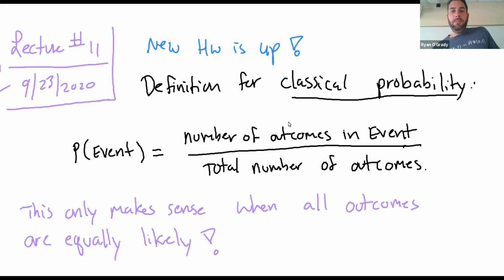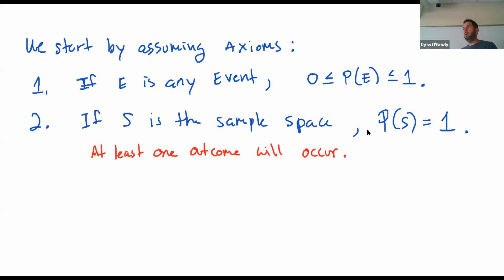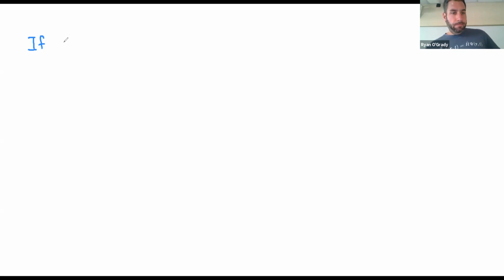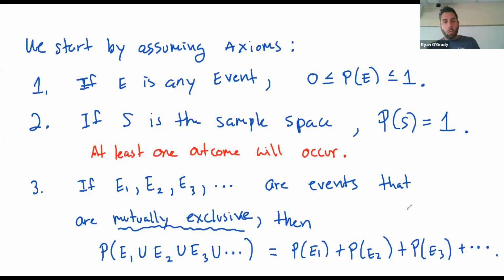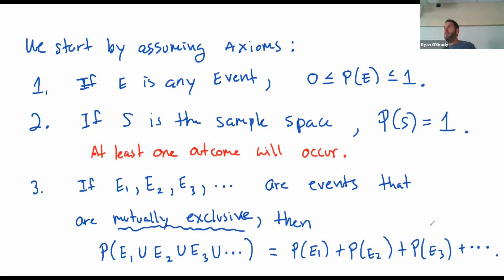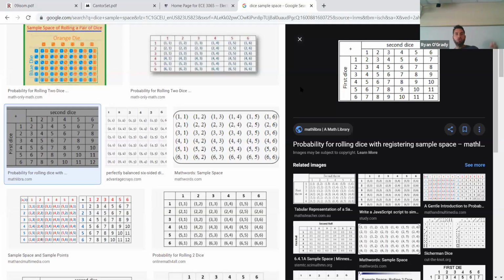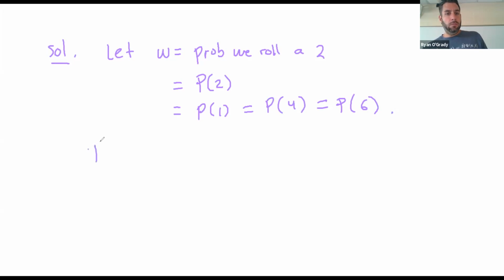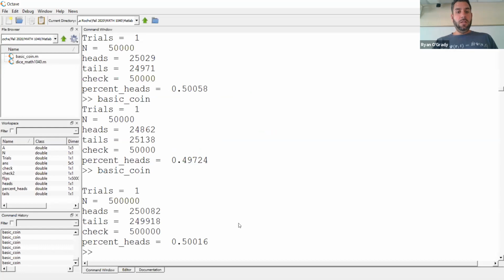Math 1040 9-23-2020